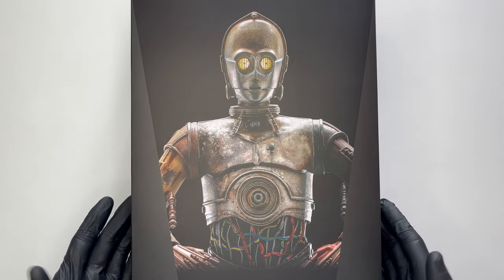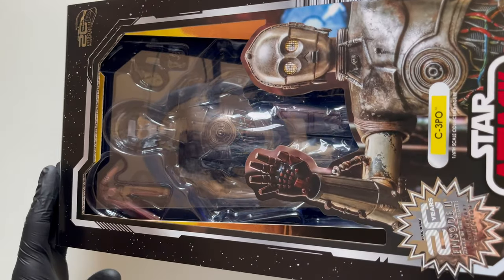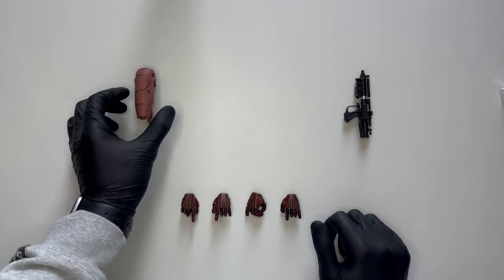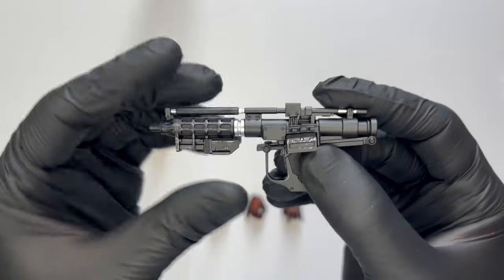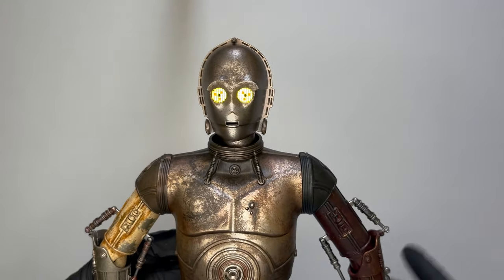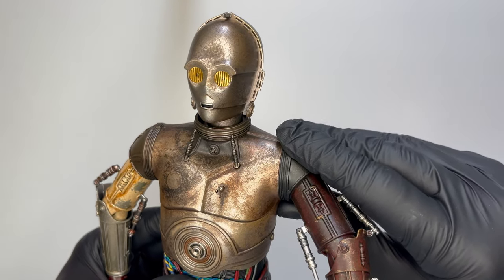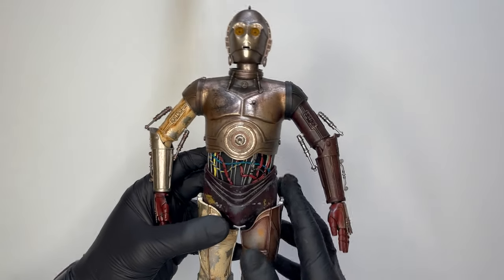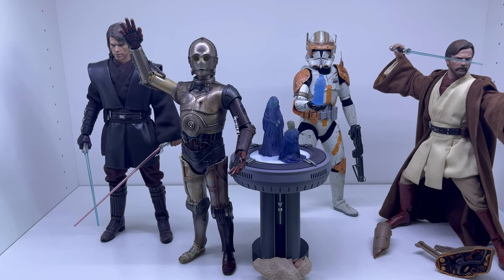Hot Toys C-3PO Star Wars Ep.2 Attack of the clones Unboxing & Review | Un pezzo diecast incredibile!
- BUONO SCONTO DI 500 PUNTI (10€) su contattandolo tramite sito e presentandovi come iscritti al mio canale! (una tantum)

Unboxing e recensione dell'action figure in scala 1/6 Hot Toys MMS650D46 C3PO, da Star Wars Episode II: Attack of the Clones (Episodio 2: l'attacco dei cloni).

Questo non è un video a scopo pubblicitario, non è un video in collaborazione.